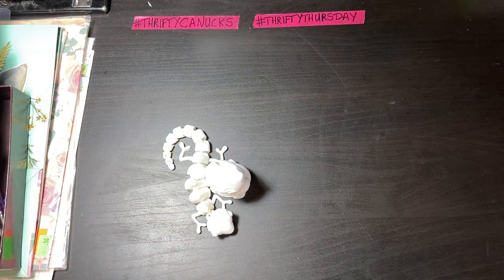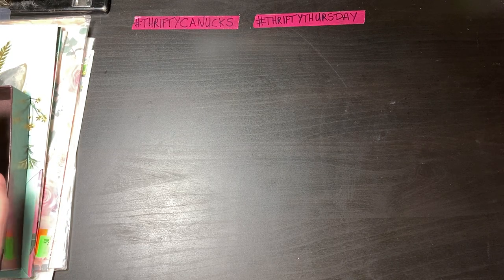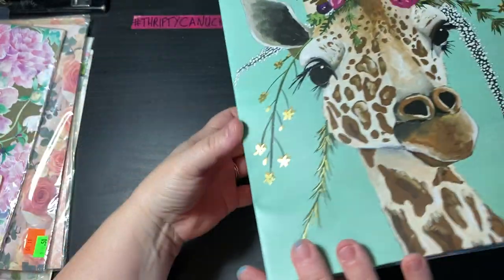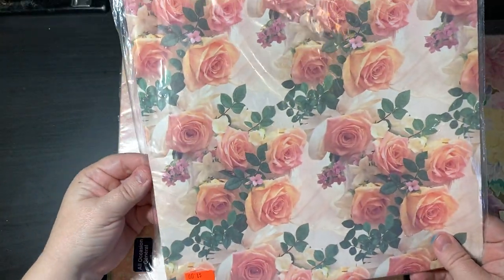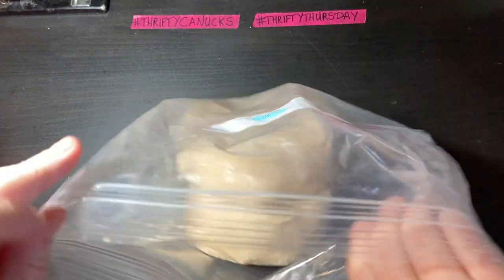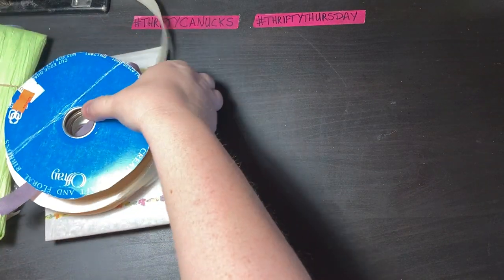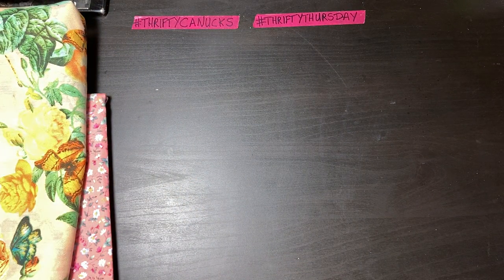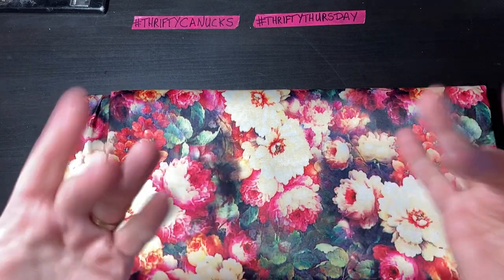Junk Journal Haul for ThriftyThursday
ThriftyThursday is hosted by Sheree at @Turquoise Dreaming - Sheree Search the ThriftyThursday hashtag to find all participants’ videos!

Check out the list below for all the other great channels participating in ThriftyCanucks!